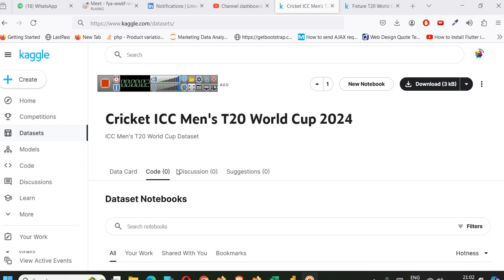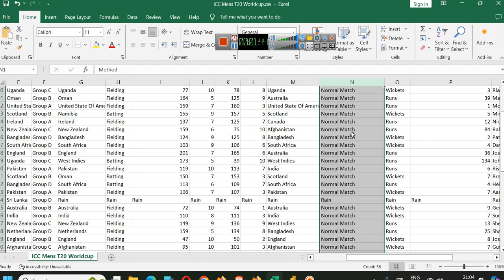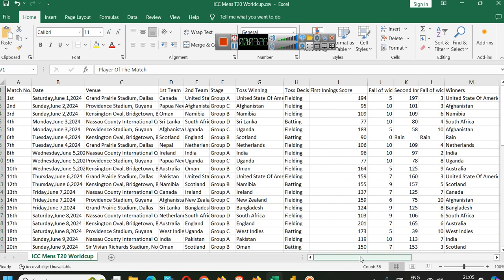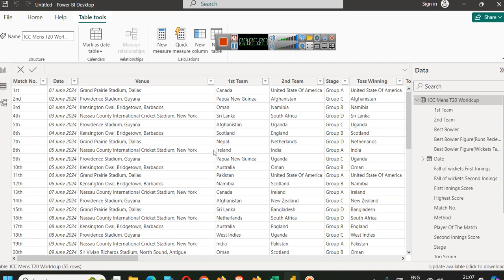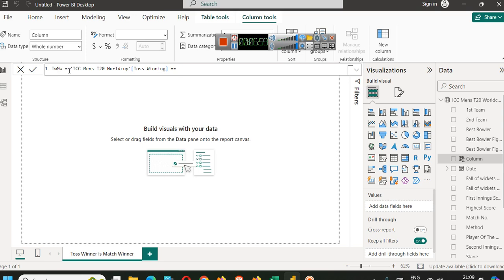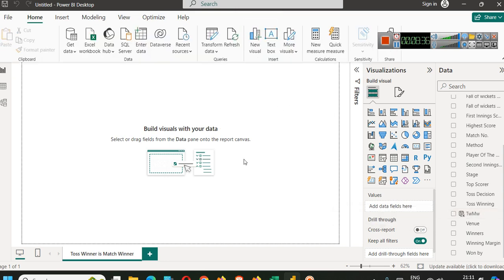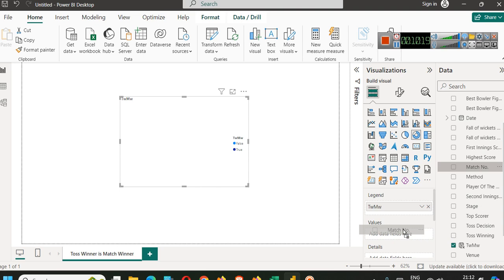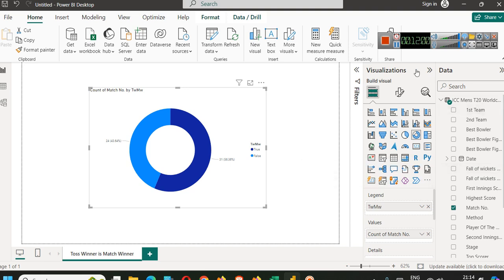T20 World Cup 2024 - Exploratory Data Analysis with Power BI